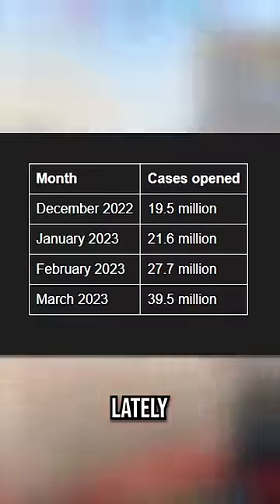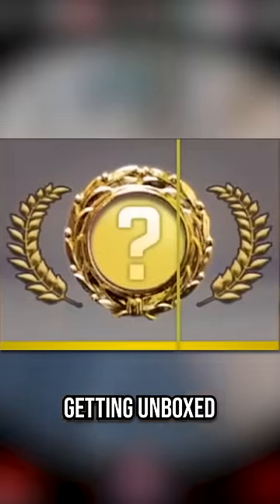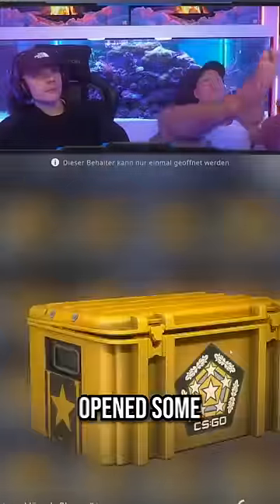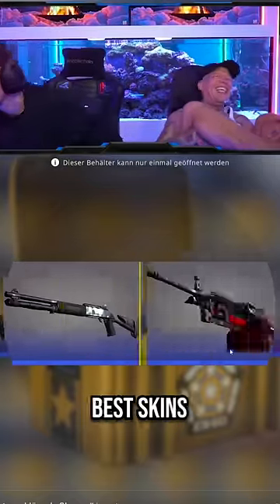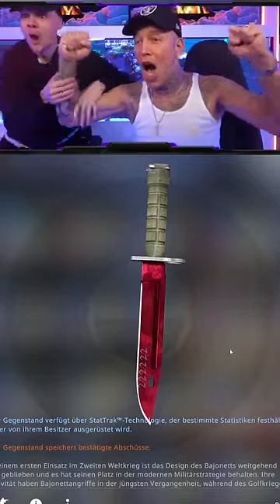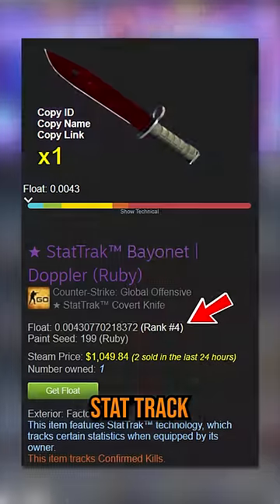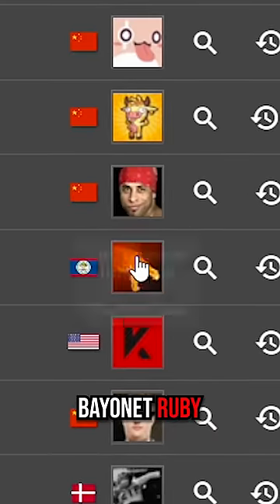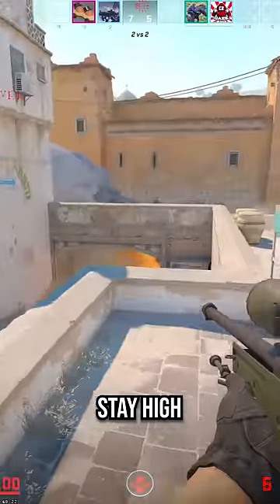his FART pulled a RUBY🤣